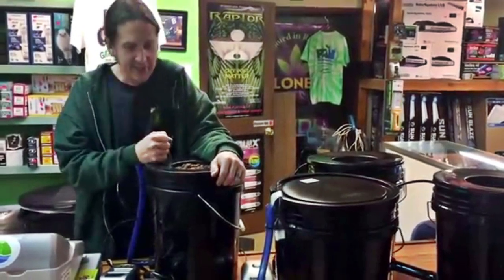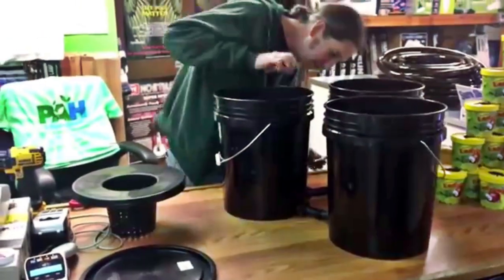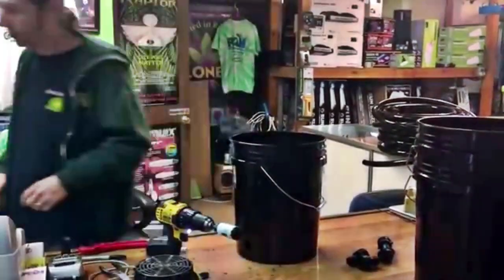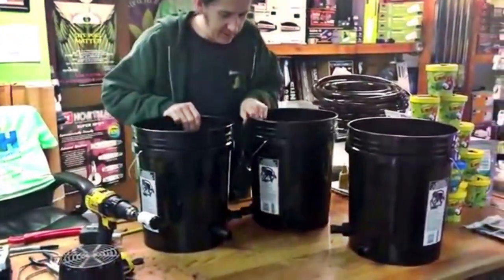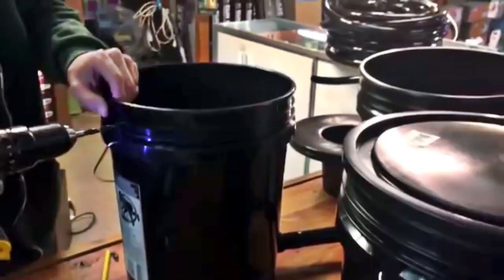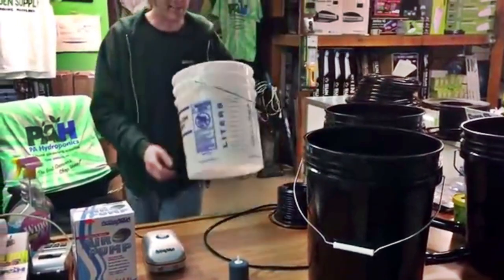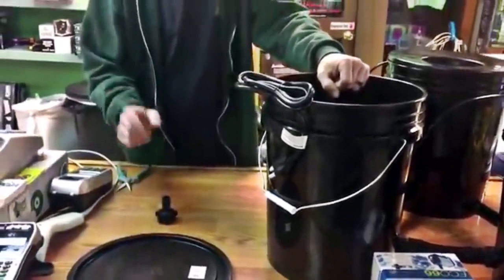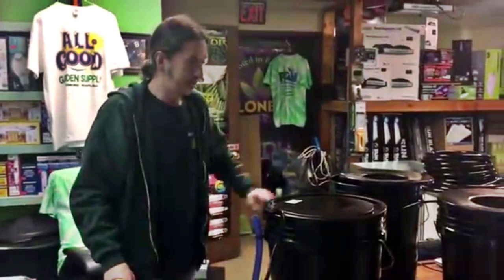How to make a RDWC system with 5 gallon buckets. Introduction to PA Hydro Stirponics RDWC systems..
*** This is a Re-Release edited for better sound and close captioned ***

Easiest double bucket Stirponic RDWC with reservoir and water level indicator built from scratch!!

Gary from PA Hydroponics continues his instructional video series by walking you through how to build a two-bucket hydroponics system (deep water culture bubble bucket) with a reservoir and a water level indicator. He explains the methods to the madness and gives you tips and tricks on how to get the most from your custom hydroponic system.

Part one of the series on building the original single deep water culture (DWC) bubble bucket can be found here:

 • Watch this before...

Part two of the series on building the water level indicator for your deep water culture (DWC) bubble bucket can be found here:

 • Watch this before...

Gary is the owner of both PA Hydroponics & All Good Garden Supply as well as one of the in house experts in hydroponics and indoor/outdoor gardening.

Deep water culture is the best hydroponic system for newbies. It's the least complicated system and allows you to try hydroponics out without breaking your wallet.

Any questions you have may be used for future episodes.

All products shown in the video are available at both of our store locations in central Pennsylvania and northern Maryland

PA Hydroponics
20 Quaker Church Rd.

All Good Garden Supply
2027 Suffolk Rd.
Suite 9
Finksburg, MD. 21048

▬▬▬▬▬▬▬▬▬▬▬▬ Keywords ▬▬▬▬▬▬▬▬▬▬▬▬